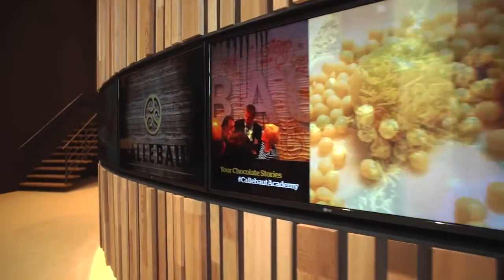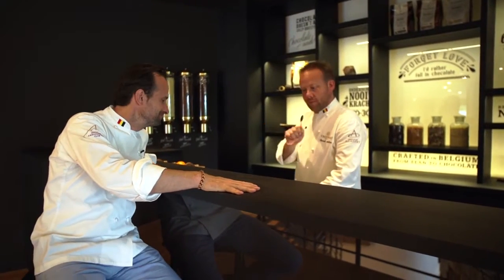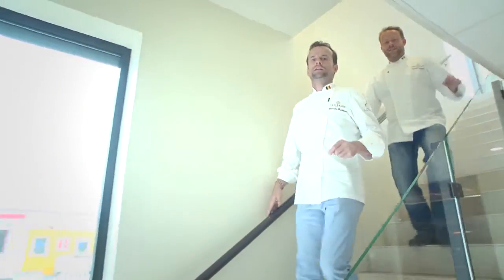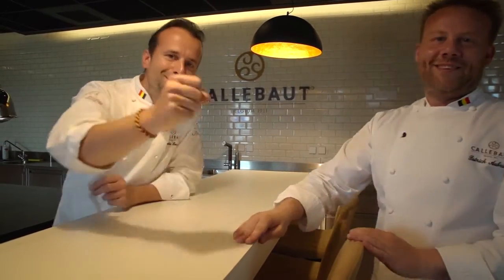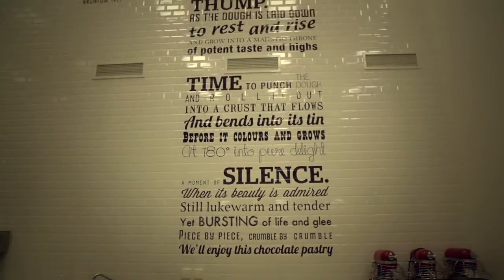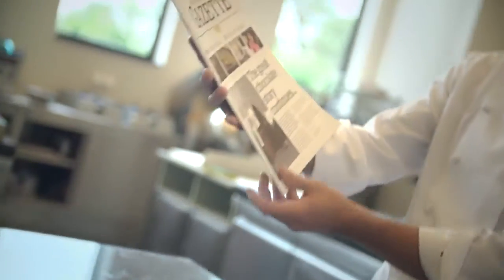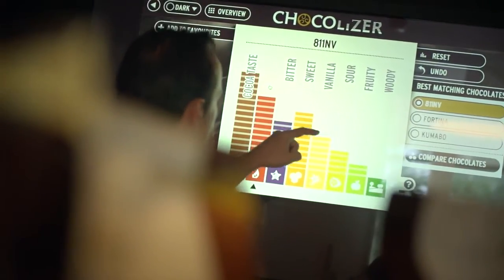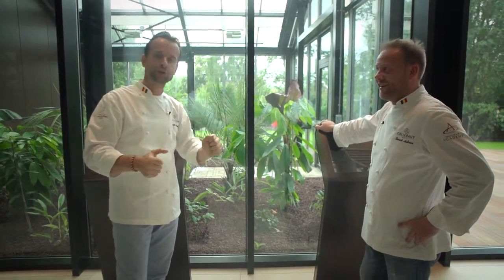The New Chocolate Academy Centre in Wieze, Belgium | Barry Callebaut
The new Callebaut CHOCOLATE ACADEMY™ is a state-of-the-art training centre which takes the chocolate professional on a journey from bean to chocolate.
The flagship academy is part of a network of currently 16 CHOCOLATE ACADEMY™ centres worldwide, with four training rooms and a greenhouse where cocoa is grown.

Have a tour around the new academy with our technical Advisors, Alexandre Bourdeaux and Patrick Aubrion.